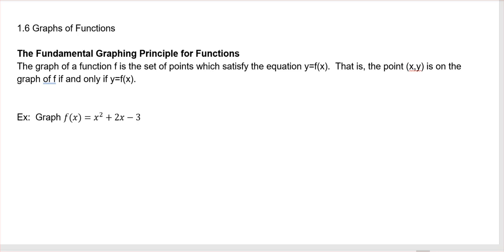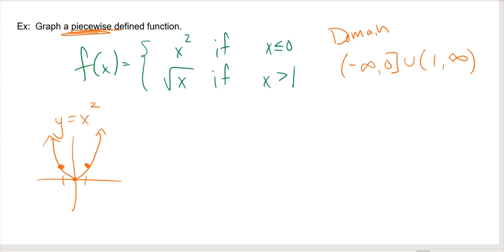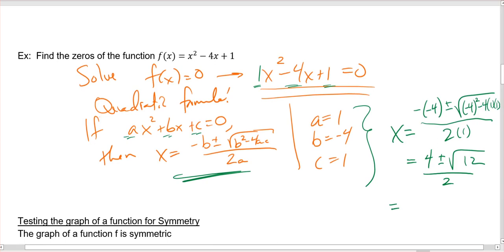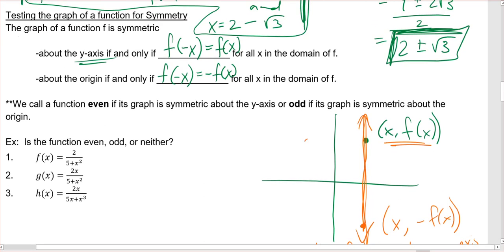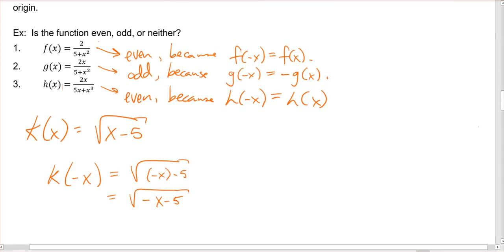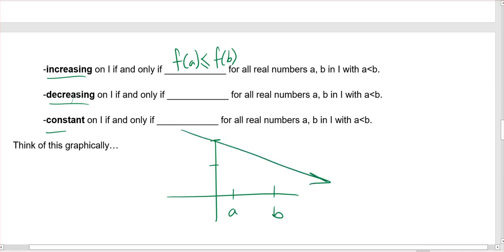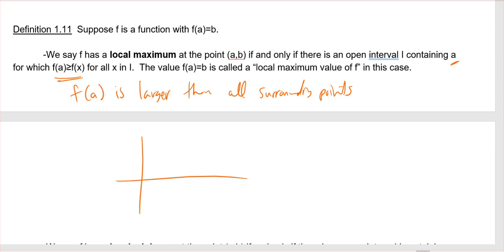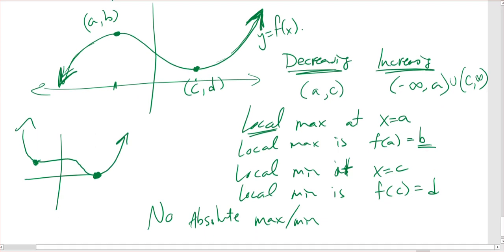Math 102 1.6